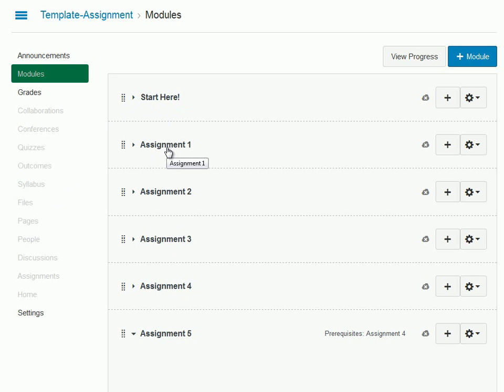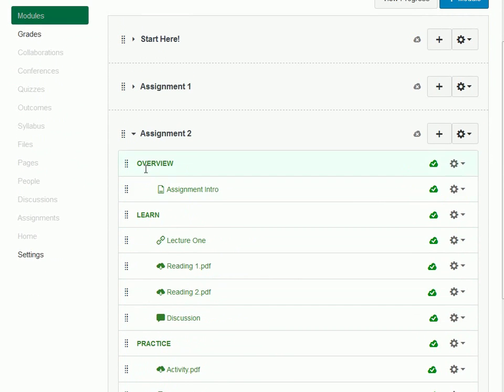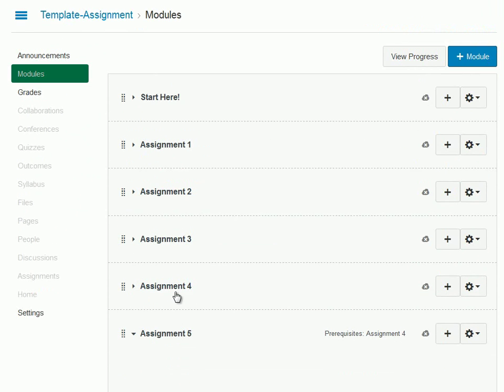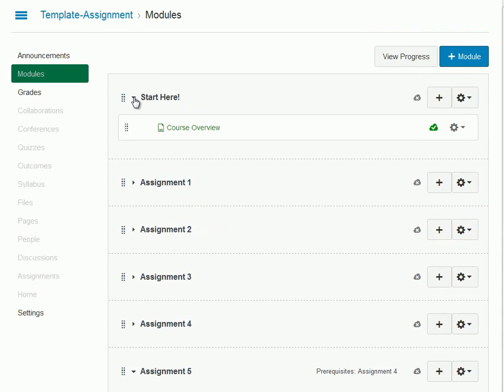How To Think About Designing in Canvas-A Metaphor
Designing your course in Canvas is a lot like directing a play.  Just like a play, it's always best to plan the entire production out on paper, before you start building the sets, and arranging the backdrop and players on the stage for opening night.  Like a director, prepare key items backstage where students can't see them.  When the stage is set, publish your items and raise the curtain for students to applaud.  I can see it now; you're going to be a huge star!